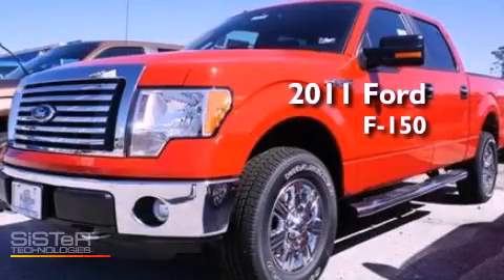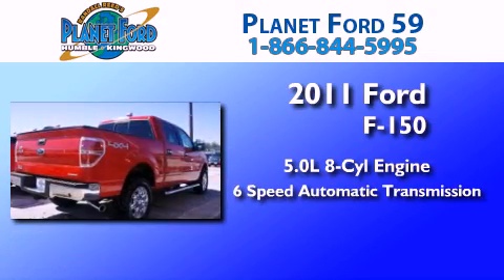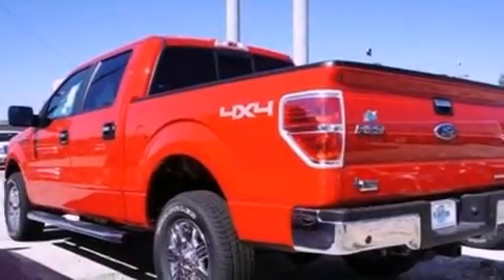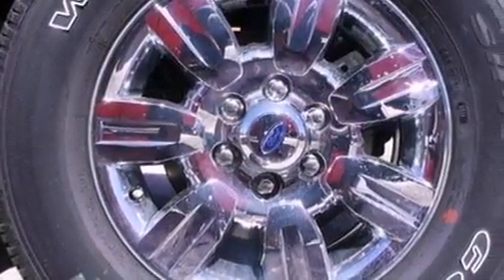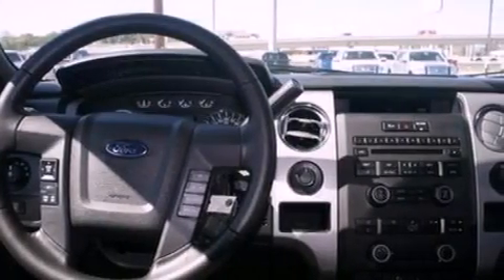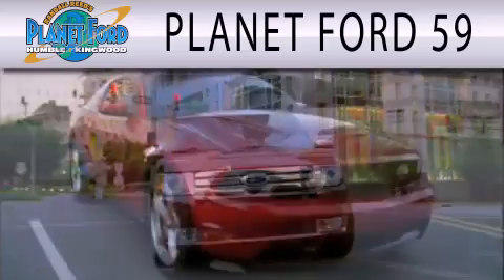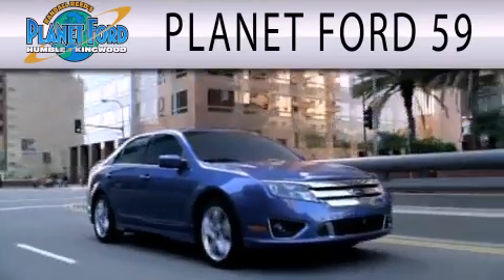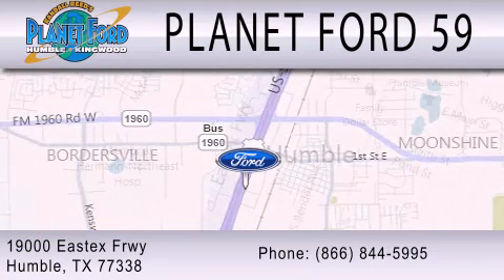2011 FORD F-150 Spring TX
Year : 2011
 Make : FORD
 Model : F-150
 Engine : 5.0L V8
 Trans . : AUTO 6SPD
 Exterior : RED
 Miles : 3

 Stock : B6375